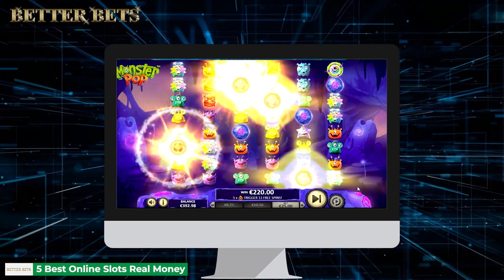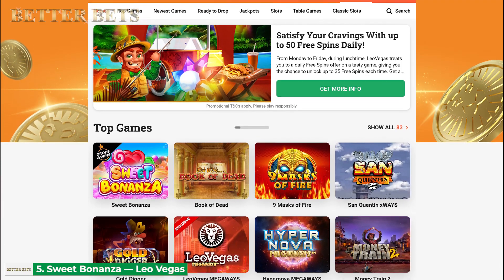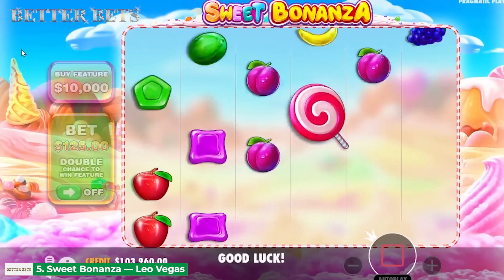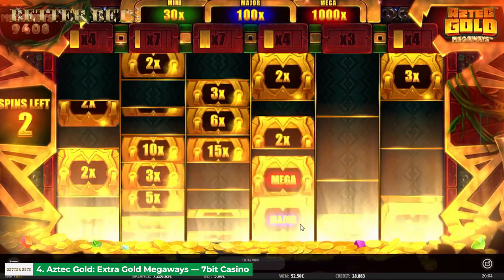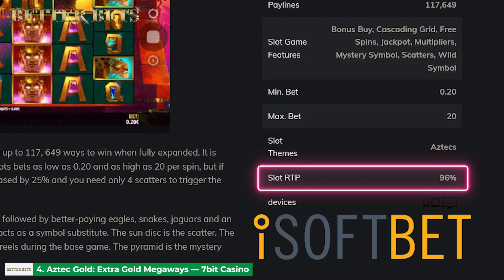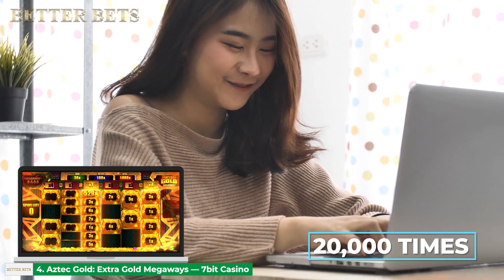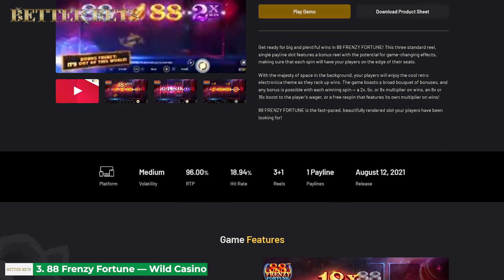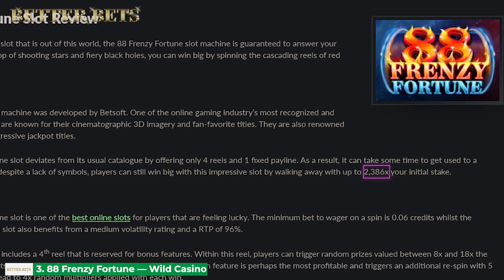Best Online Slots Real Money 💰 Online Casino for Real Money 🎆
At Better Bets, we have tested dozens of online casinos for:
✔️Generous welcome bonuses
✔️Fast payouts
✔️Highest chance of real money payouts

You must have been told not to place your bet on a Tie in Baccarat. Quite right! The odds are not on your side. And being a game of chance, you must uncover secret tips to tilt the odds your way. So, stay with us and leverage these 5 best online Baccarat strategies for big wins!

🕵🏻‍♂️Hello, fellow slot fans, and welcome to my new video!
Have you been on the prowl for the best online slot games you can play in US casinos? Do you want to discover the most exciting bonus features, base game wins, and jackpots? If so, you’ve come to the right place!
Today, we’ll reveal five of the best online slots to play for real money in top US casinos. Let’s begin!

📝Do you have other sports betting sites that pay real money that you would like us to check out? Please let us know on the comment section below! 🙂

👉GAMBLE RESPONSIBLY
Please gamble responsibly. Excessive gambling may result in a negative impact on other areas of your life. Take a break and look at your budget.  Gamble with how much you can manage to lose

18+ players only.